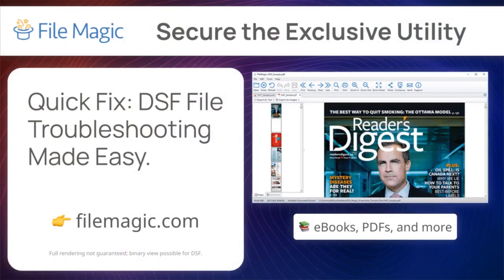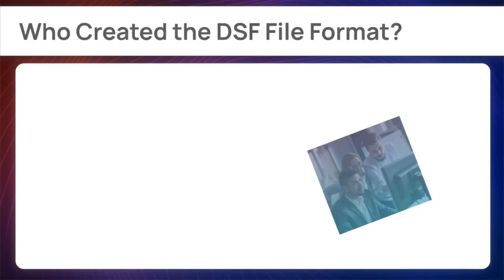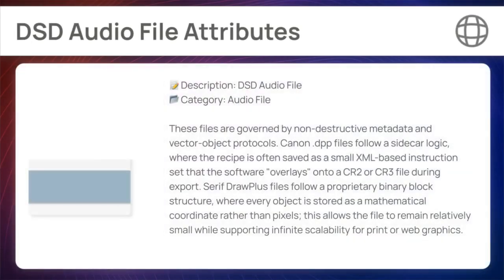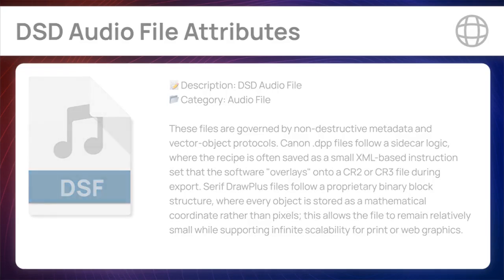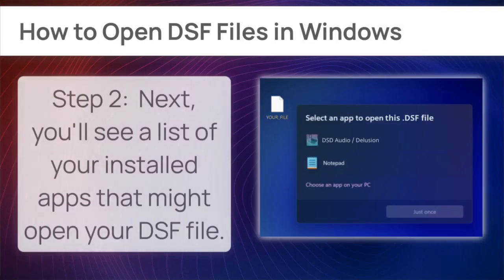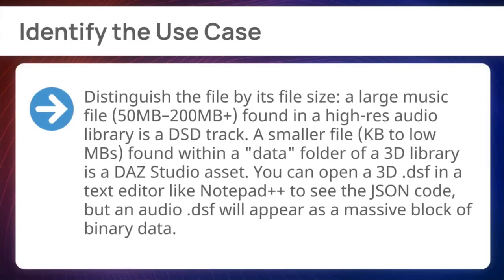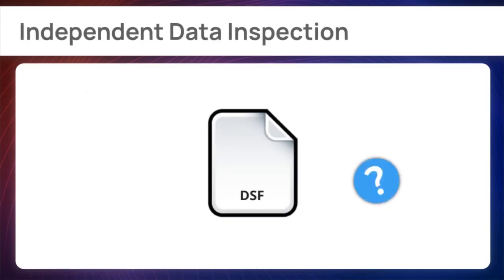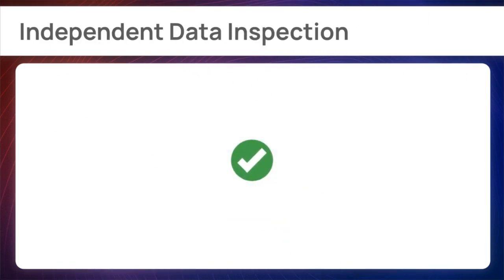How to Play DSF Files (DAZ Studio or Foobar2000)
Having trouble opening your DSD Audio File format? You are not alone! In this quick tutorial, I’ll show you exactly how to open, view, and fix any DSF file on Windows — even if your PC doesn’t recognize the format. I'll show you free programs, how to fix common errors, and the easiest *1-click solution* if nothing else works.

These files are governed by non-destructive metadata and vector-object protocols. Canon .dpp files follow a sidecar logic, where the recipe is often saved as a small XML-based instruction set that the software "overlays" onto a CR2 or CR3 file during export. Serif DrawPlus files follow a proprietary binary block structure, where every object is stored as a mathematical coordinate rather than pixels; this allows the file to remain relatively small while supporting infinite scalability for print or web graphics.

Download Universal File Viewer (Recommended): Recommended tool instantly open DSF files (and 200+ more formats) with File Magic.

▶ Understanding the DSF Format:

- How to Playback and Rendering
- How to Identifying the Use Case
- See which programs can open this DSF file type
- Repair broken or incorrect DSF file associations
- How to Fixing Loading Errors
- Understand the evolution of the DSF file format
- Fix common Windows errors that block DSF files
- Get a clear explanation of what the DSF file is

Timestamps:

00:00 - Let's Begin
00:33 - DSF File Basics
00:59 - DSF File Structure Explained
01:31 - Start DSF Files
02:15 - DSF Error Guide